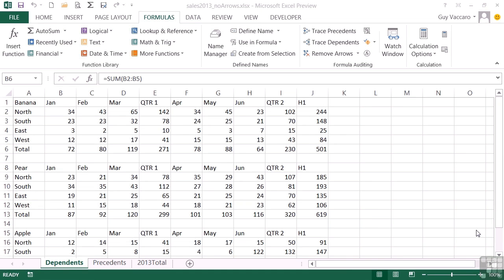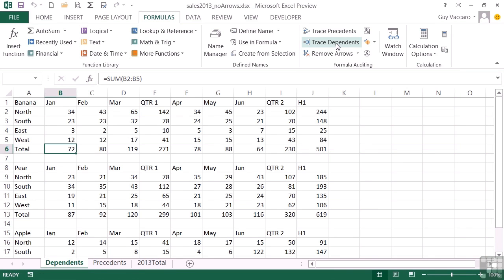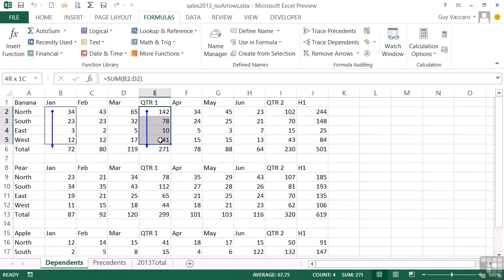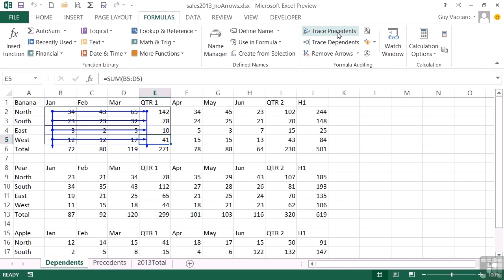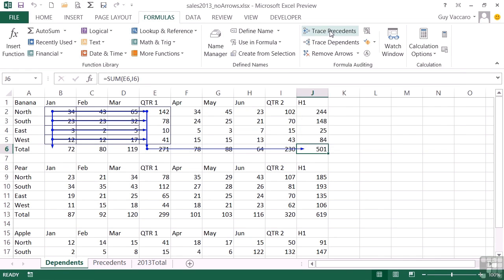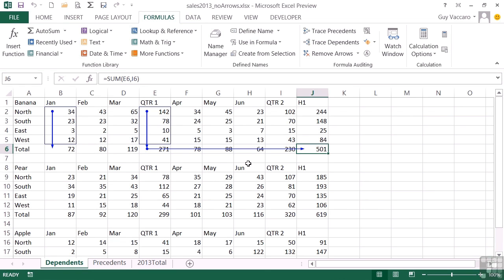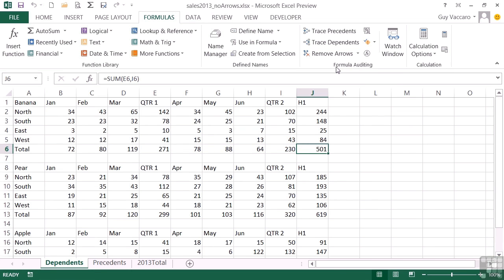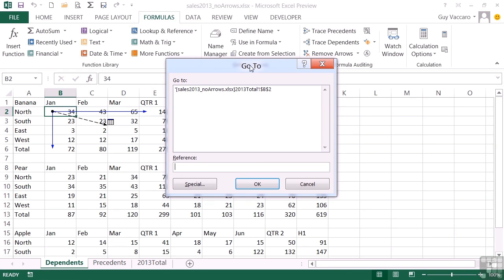14 02 Adding And Removing Tracer Arrows